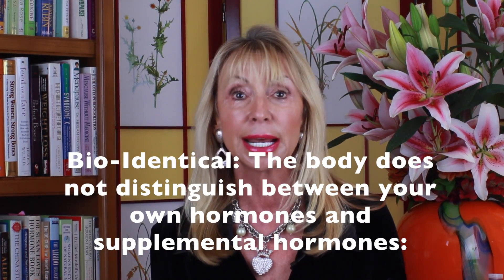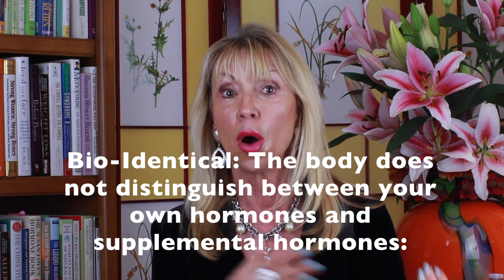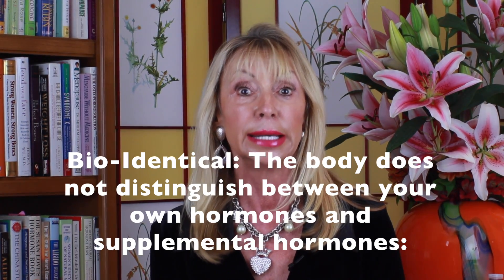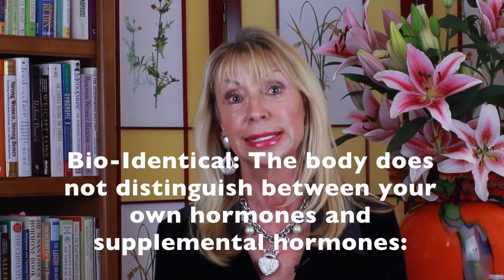Which Estrogens Are Safe?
Barbara Hoffman explains the differences between BIO-IDENTICAL, PHYTO, and SYNTHETIC hormones. Confused about which estrogens and progesterones are safe to use? Not sure what the differences really mean? Barbara knows.